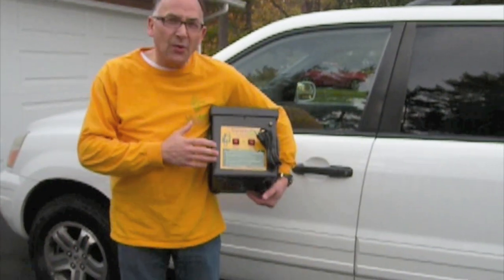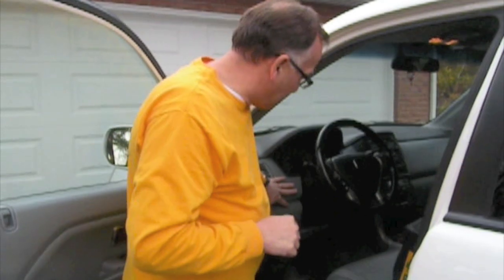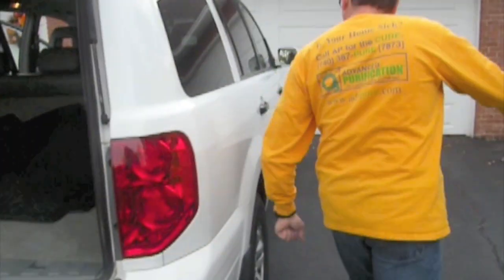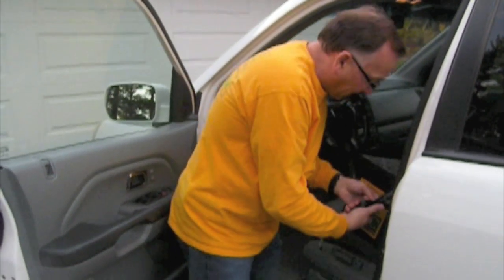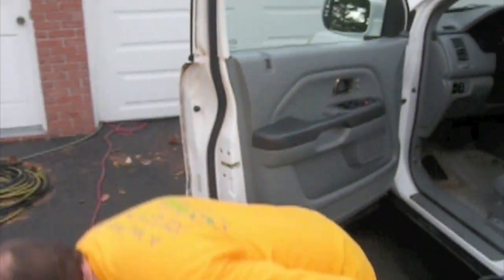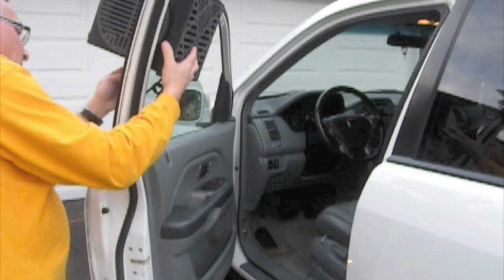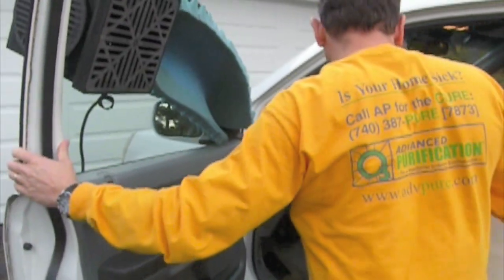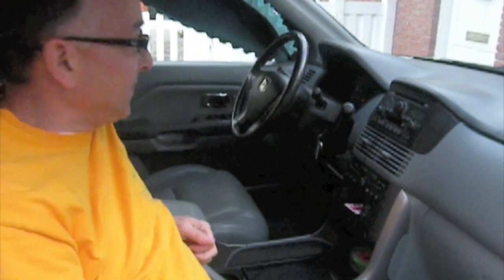Eliminating Car Odors with Ozone Shock Treatments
The car has become a second home to many, as an example, it is estimated that Americans eat, on average, 4 meals a week in their cars! In addition to eating, we use our vehicles to transport our kids and pets, others smoke in their vehicles, and we often haul various chemicals (fertilizers, paint, and cleaning products, etc.). In addition to odors and VOCs, germs accumulate because of the sweat, mucous, saliva, blood, and other body fluids.  Pollutants collect on the various interior surfaces in your vehicle and can create an extremely dangerous environment for occupants, especially the very young and elderly, and those with compromised immune systems. In addition, accumulated odors are a source of embarrassment, and can make it very difficult to sell the vehicle at the fair market price.  Ozone is a very strong oxidant / disinfectant, and because it is a gas, can quickly and effectively sanitize passenger vehicles, killing the germs and destroying the VOCs that are putting passengers at risk. SanusAer generators deliver high levels of this chemical-free sanitizing agent, and will completely saturate and clean anywhere air currents travel. and will do so very quickly. In most cases, treatments of 15 minute to an hour of an unoccupied space, (depending upon the size of the cabin or area being treated), will effectively deodorize, disinfect, and destroy the sources that threaten passengers.  Treating the vehicles interior with an Ozone Shock Treatment provides a safer environment for travelers, and they will appreciate the fresh, clean smelling environment, instead of the artificial fragrances some use to mask odors. Ozone is the most effective broad based sanitization method available today, and is a green solution, because no dangerous chemicals are left behind.